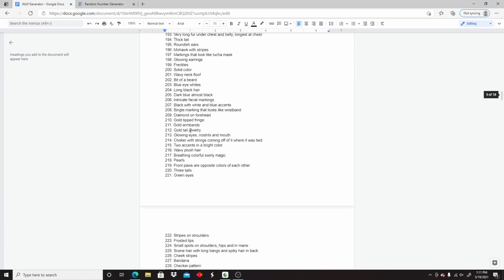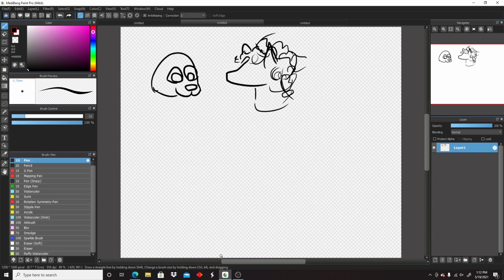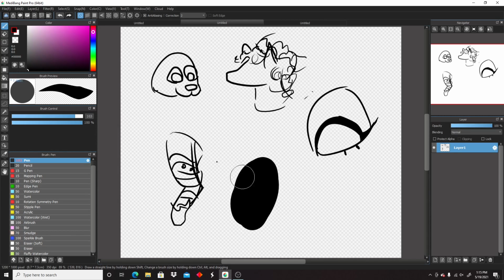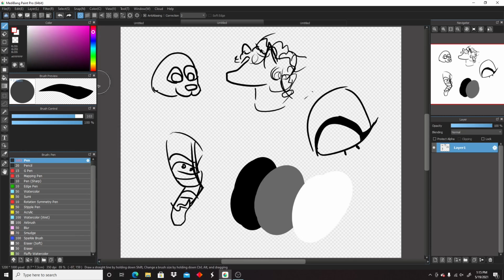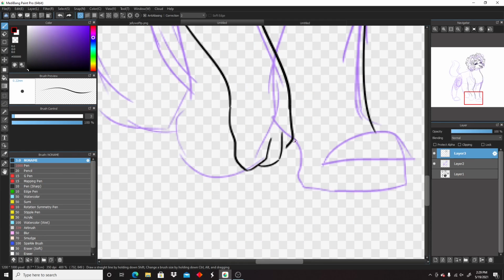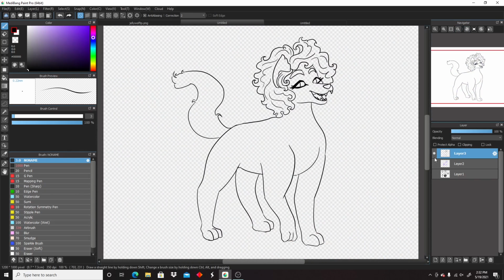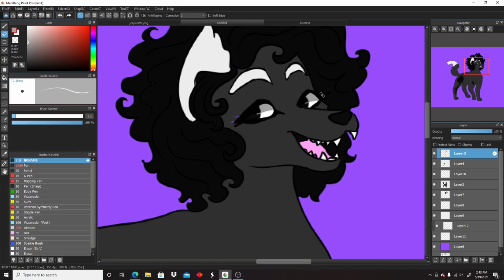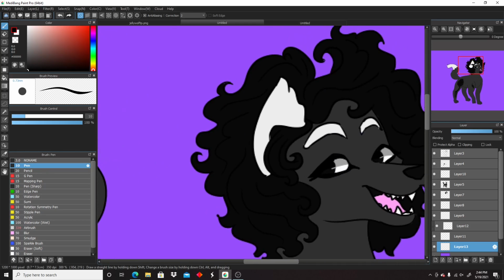Wolf without color?! Designing a random wolf OC episode three!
Yes, I can draw without neon green. I just do not like it.

I think he was super fun to draw and I can't wait to design even more wonderful wolves!